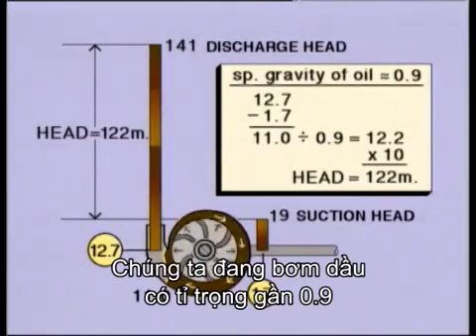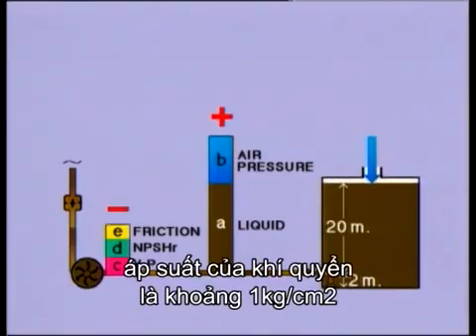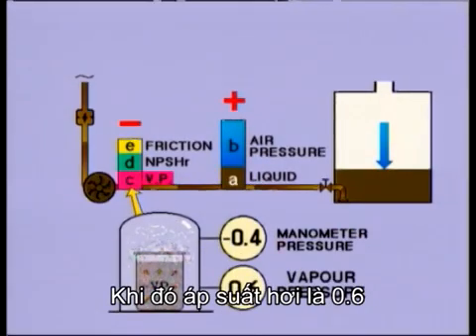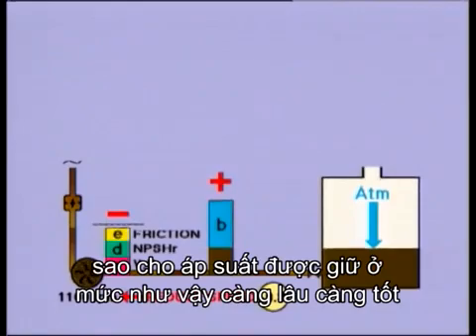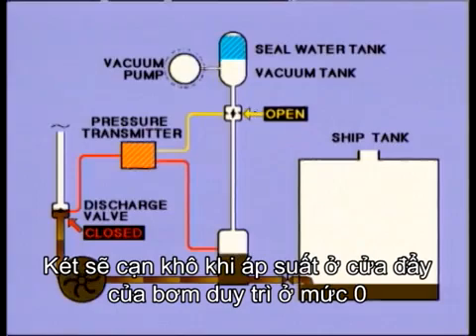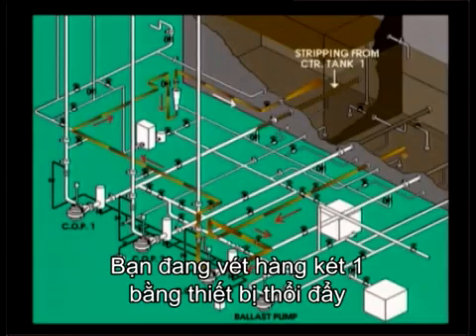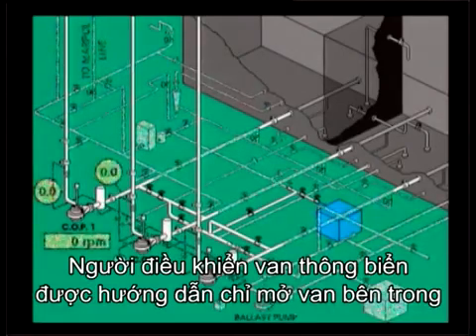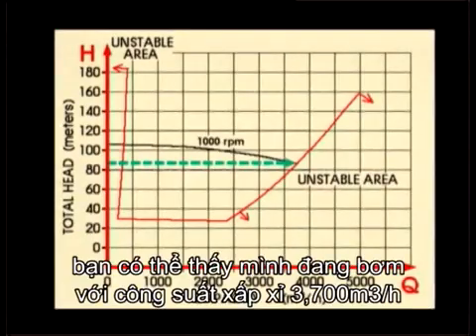CARGO PUMPING SYSTEM ON OIL TANKERS (PART 2) | Capt.TRAN THE HUNG